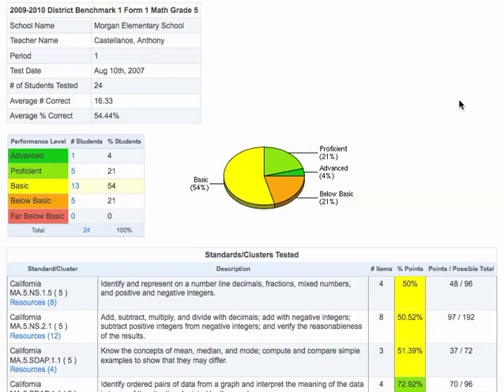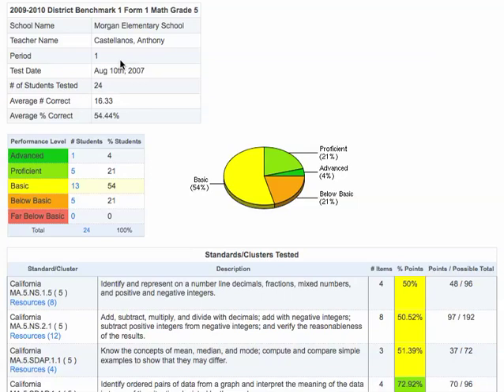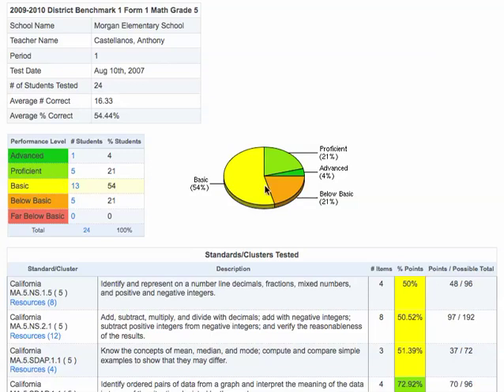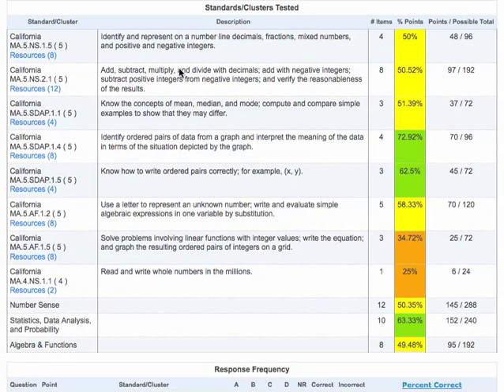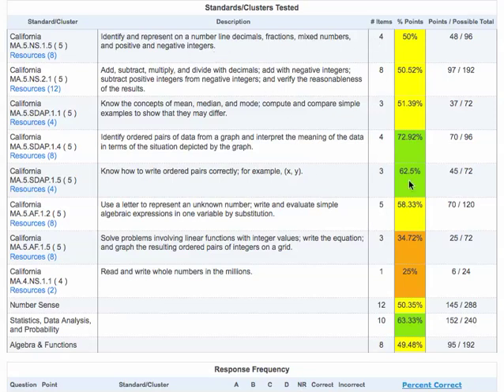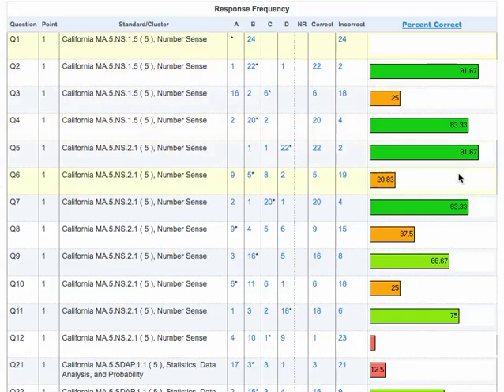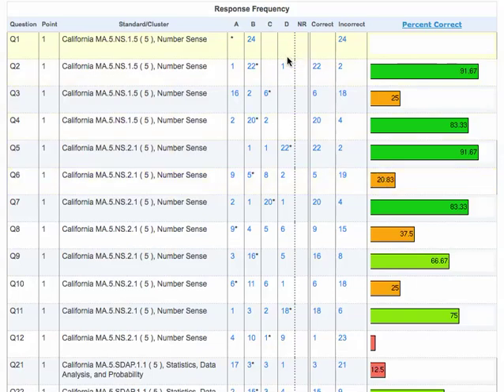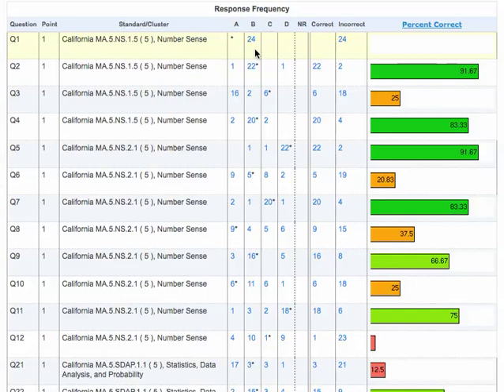DDDM Classroom Exam Report.mp4